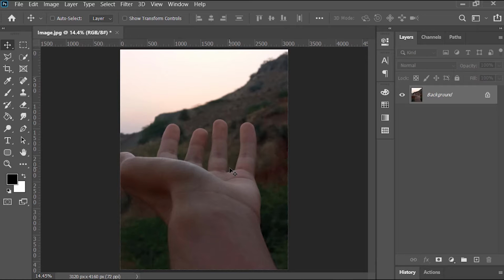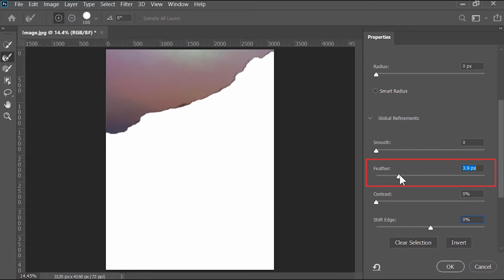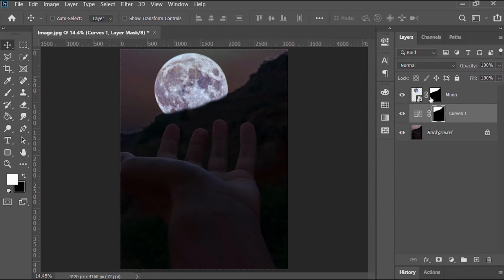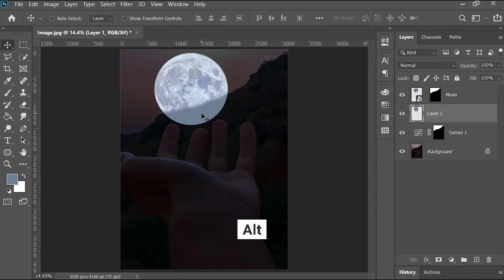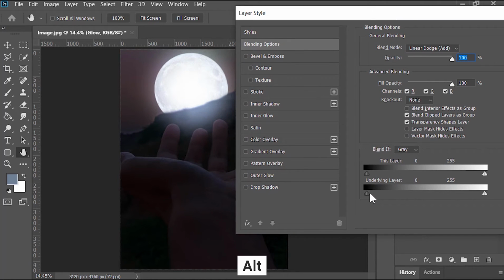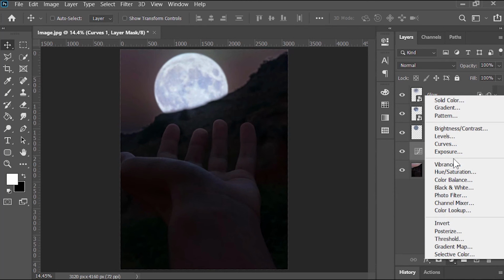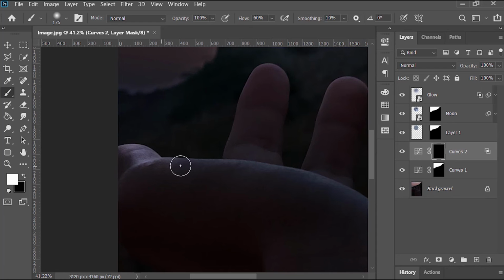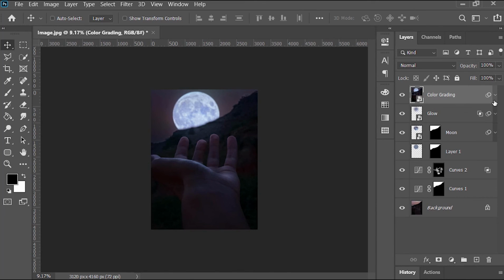Night Photo Editing in Photoshop - How to Make Your Photos Pop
Do you want to learn how to edit your night photos in Photoshop and make them look amazing? In this video, I’ll show you some tips and tricks on how to enhance your night photography using Photoshop. You’ll learn how to adjust the exposure, color, contrast, and sharpness of your photos, and how to add some creative effects like light trails, stars, bokeh, and moon. Whether you’re a beginner or an expert, you’ll find something useful in this video.